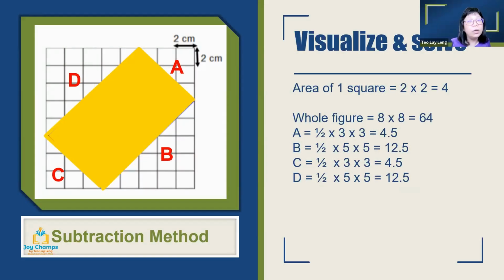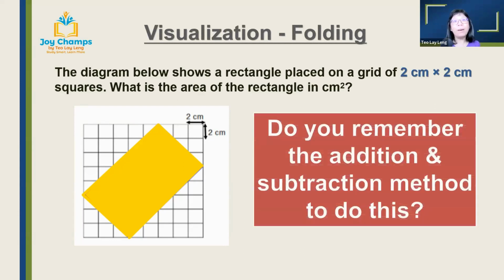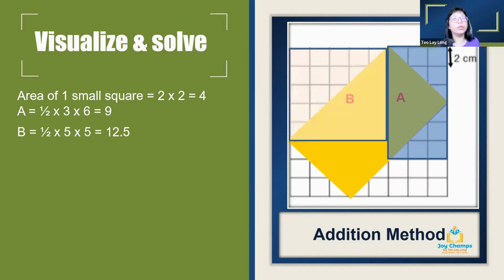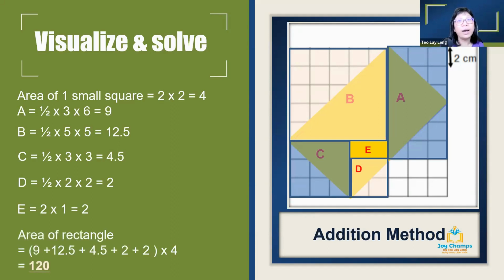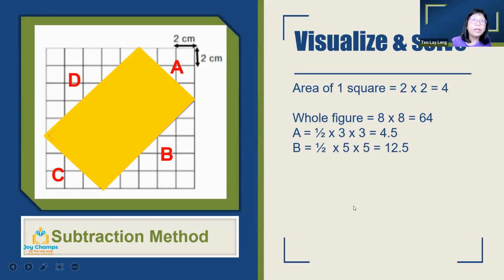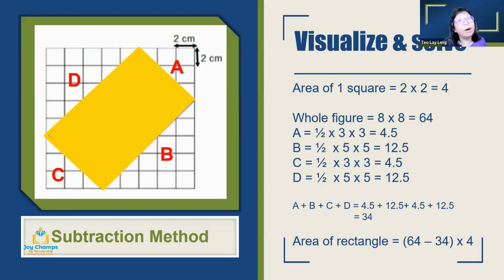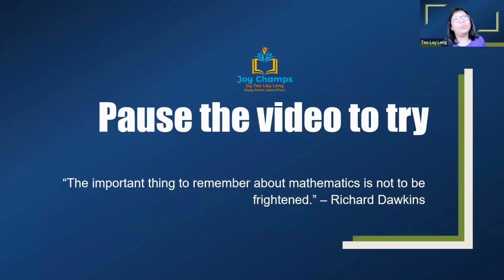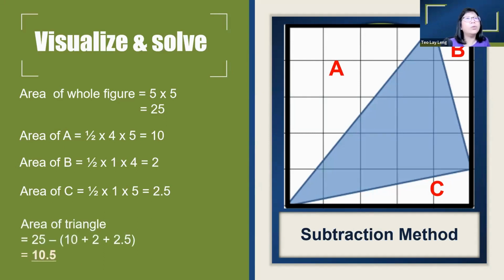𝐂𝐡𝐚𝐥𝐥𝐞𝐧𝐠𝐞 𝐲𝐨𝐮𝐫 𝐛𝐫𝐚𝐢𝐧𝐩𝐨𝐰𝐞𝐫 𝐰𝐢𝐭𝐡 𝐭𝐡𝐢𝐬 𝐮𝐩𝐠𝐫𝐚𝐝𝐞𝐝 𝐦𝐚𝐭𝐡 𝐩𝐮𝐳𝐳𝐥𝐞! Non Routine Question #2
🔍 Put your spatial visualization skills to the test with this fun math challenge! In our latest video, we explore how to find the area of a rectangle placed on a grid of 2 cm × 2 cm squares. It may seem simple at first glance, but it requires careful thinking and problem-solving.

📏📐 Whether you're a math whiz or just starting out, we invite you to participate and share your answer in the comments below. Our expert tutors will be on hand to provide feedback and guidance, helping you improve your skills and confidence.

🌟 We're passionate about making learning fun and engaging. Watch the full video from our previous post to understand and discover how we can help your child master essential math concepts and build a strong foundation for their future success. Let's unlock your child's potential together!"